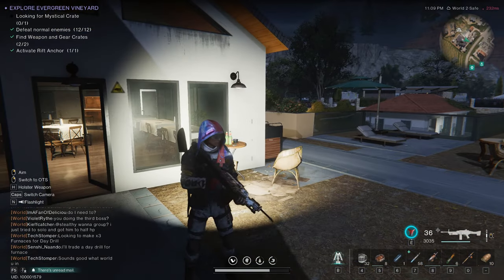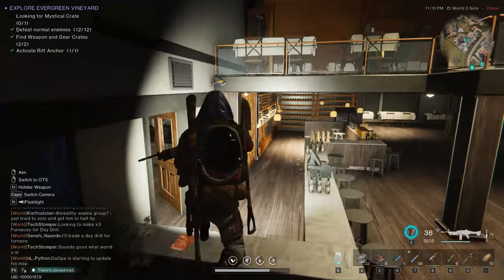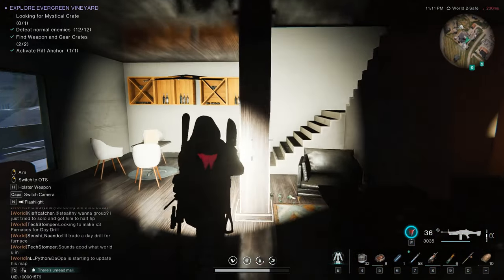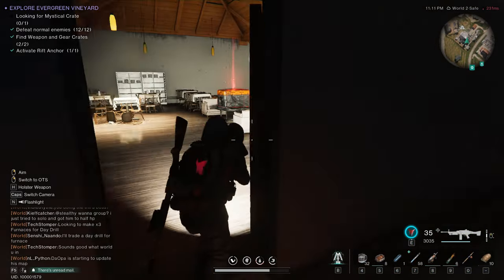All 8 Mythical Crate Locations in Chalk Peak (Updated) - Once Human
(Demo) (Open Beta) All 8 Mythical Crate Locations in Chalk Peak (Updated) - Once Human

All locations in Iron River and timestamps to find the Mysterious Crate.

00:00 - Holt Town
00:31 - Furnace Lair
01:05 - Evergreen Vineyard
01:22 - Greenlake Hill
01:59 - Alpha Institute
02:35 - Rotten Saddle
02:58 - Gaia Military Base
03:34 - Silvershore Resort

As an Official Once Human Content Creator, I highly encourage to support the devs by heading to this link and registering. As a gamer by heart, I really believe that this game is going to be great.